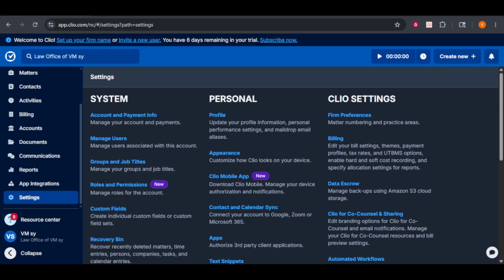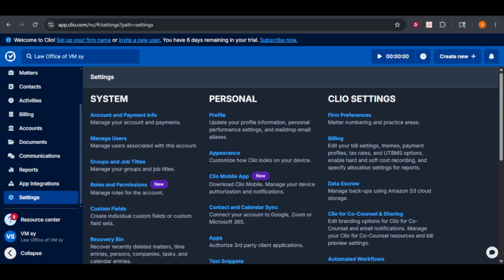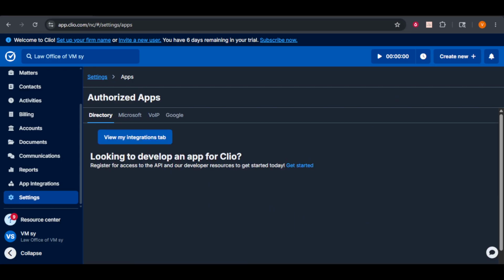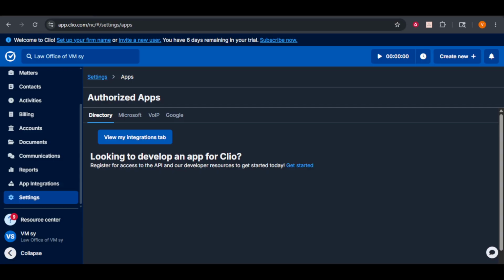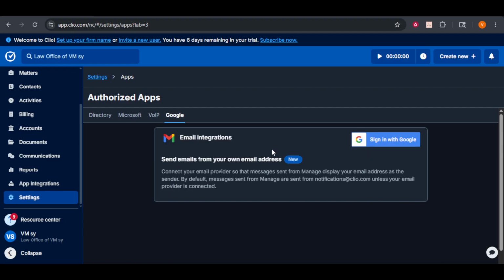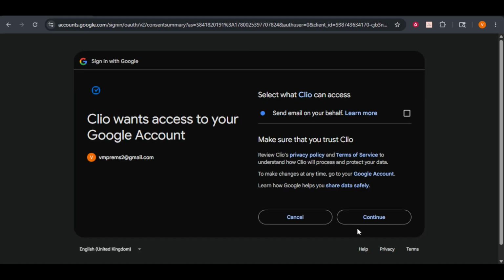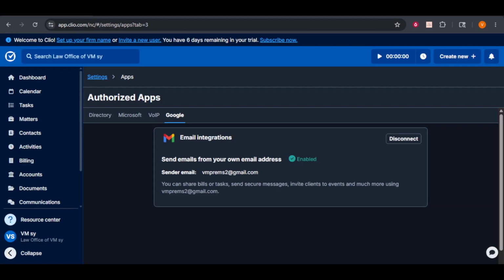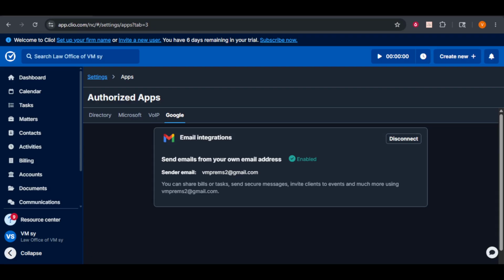How to Set Up Email Connection in Clio Manage (Beginners Guide)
In this video, we explore the essential steps for configuring your email connection within Clio Manage, ensuring seamless communication and workflow integration. Whether you're a legal professional or a firm manager, mastering this feature will help enhance your efficiency and client interactions.

Throughout the tutorial, you'll learn how to access the email settings, link your accounts effectively, and troubleshoot common issues. Watch till the end to ensure your setup is flawless and unlock the full potential of Clio Manage!